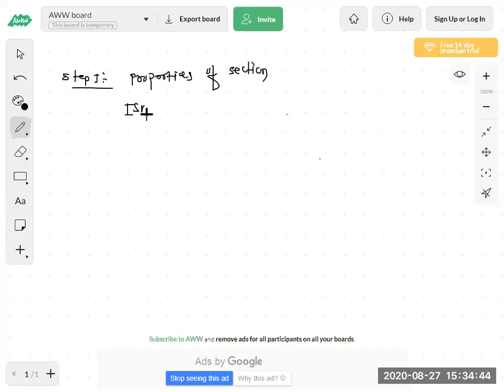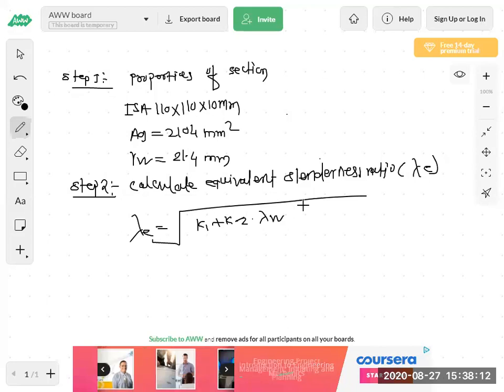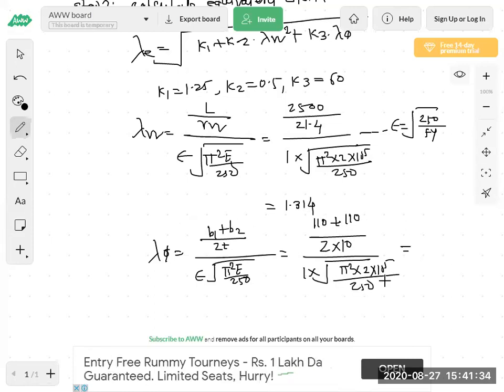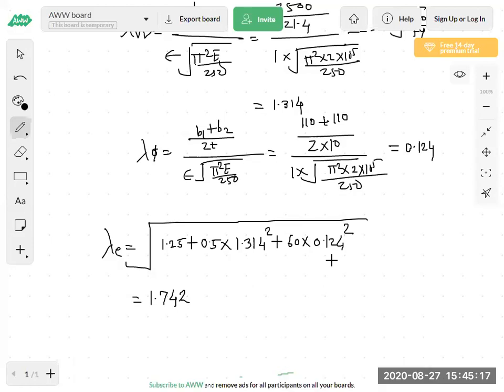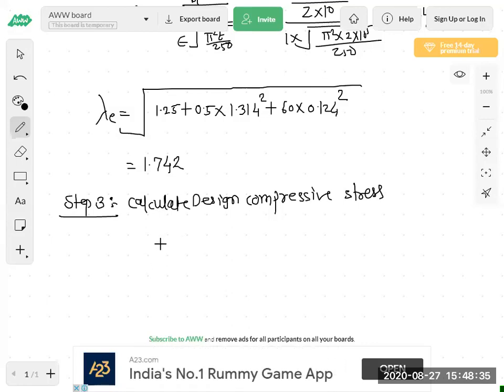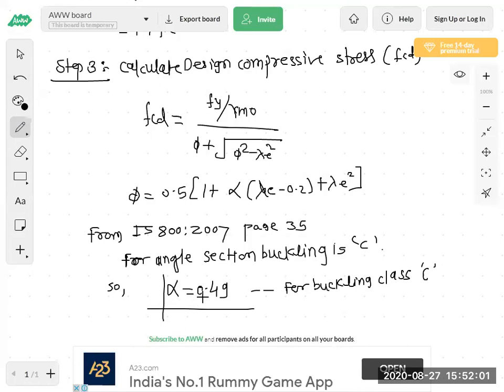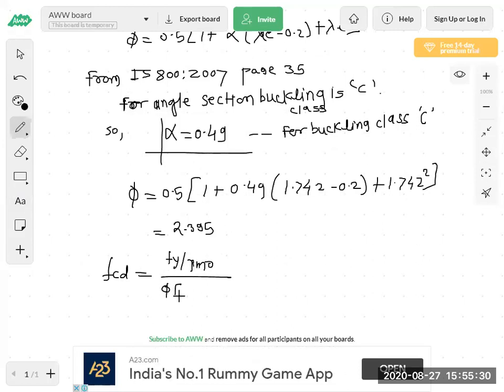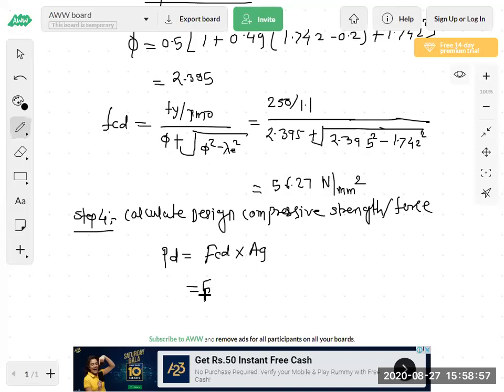Load carrying capacity of single angle compression member (Lect.3)